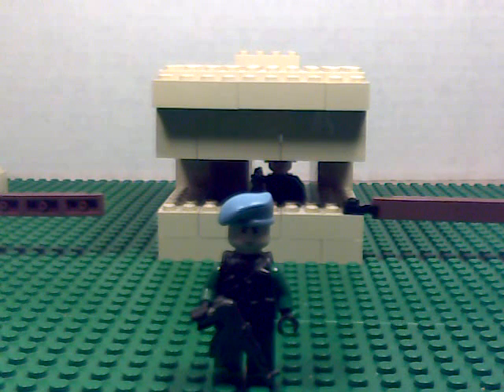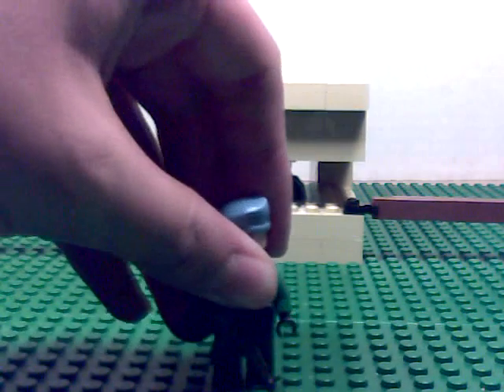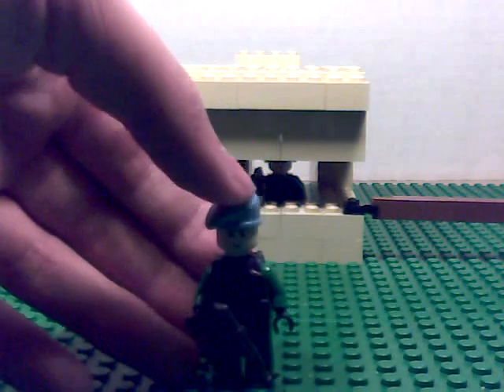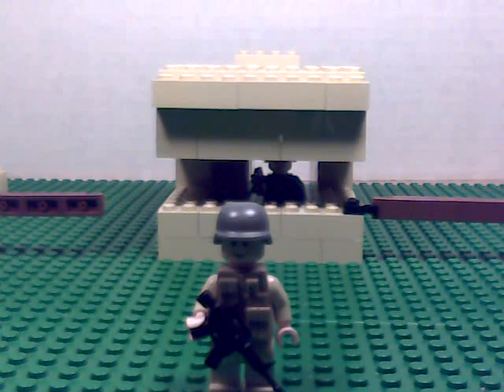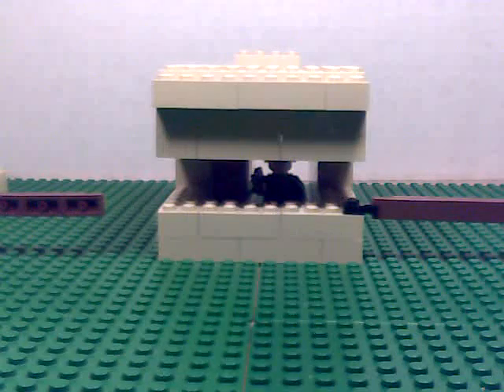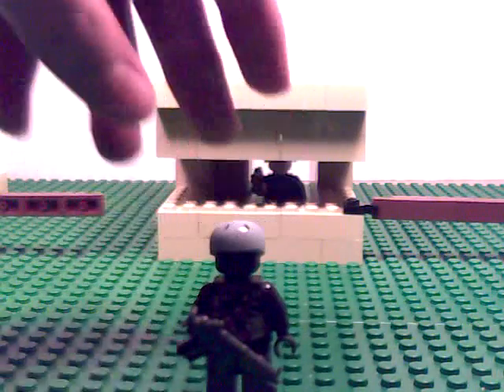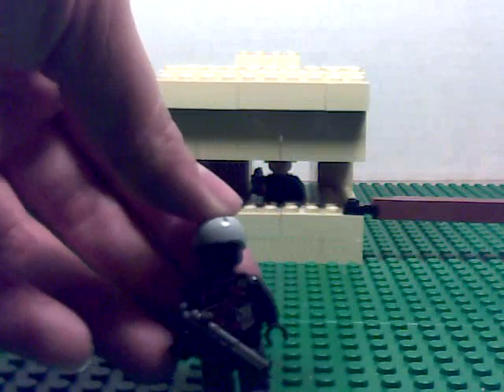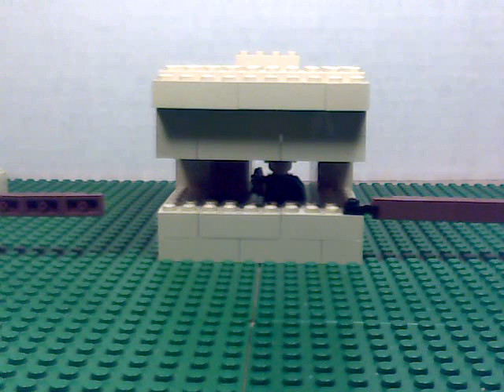modren soldiers sweAndreasFilms's contest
subcsricbe to me and him